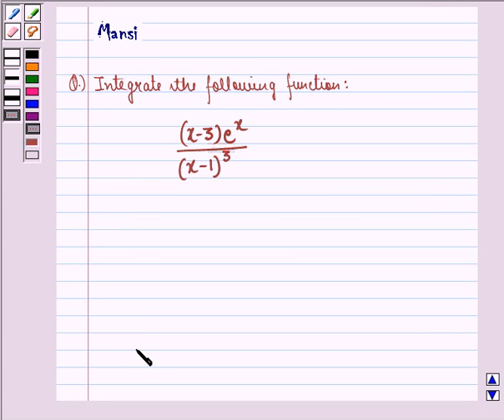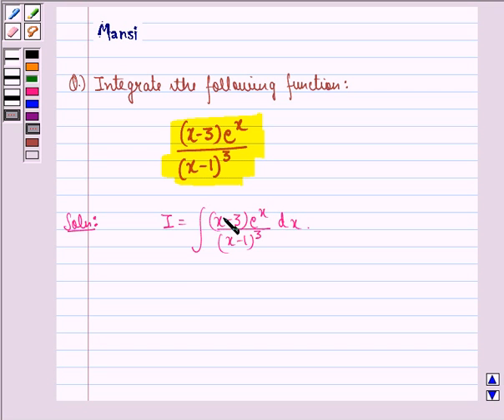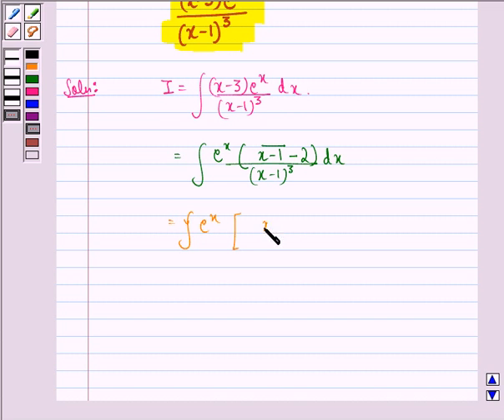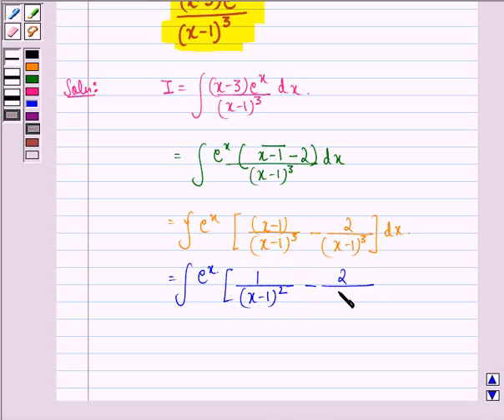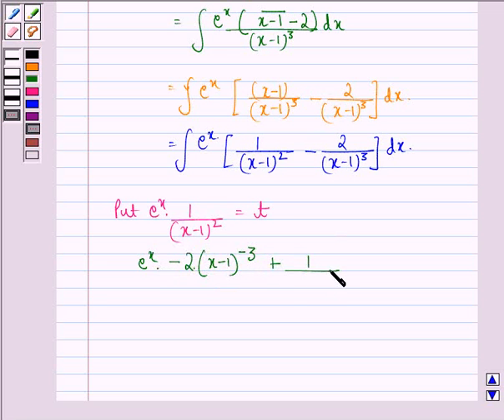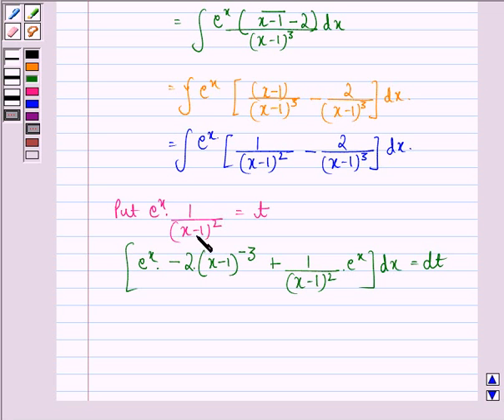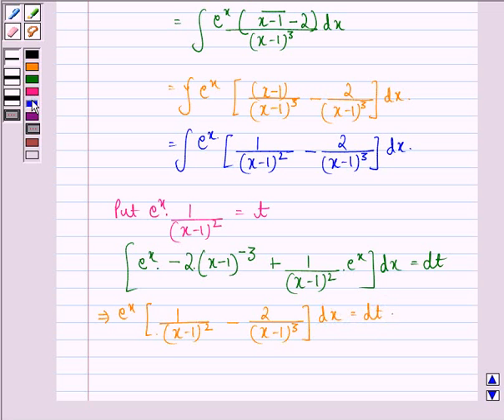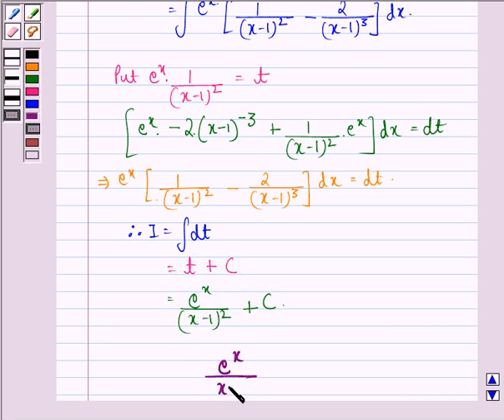Maths XII NCERT 2007 7 7 6 20